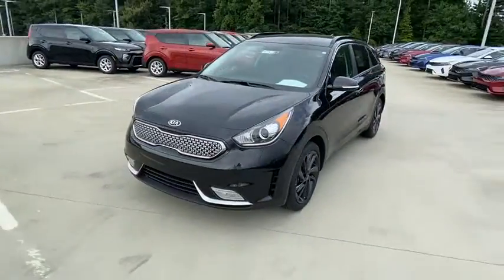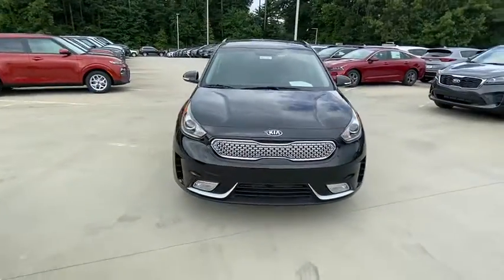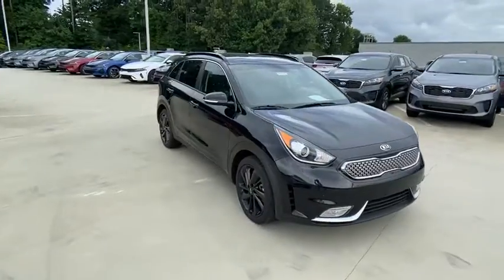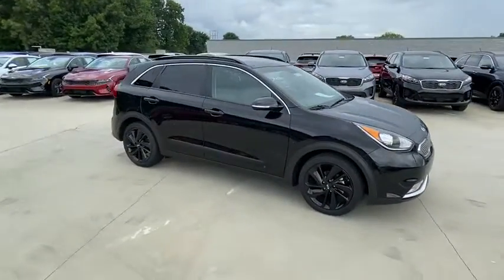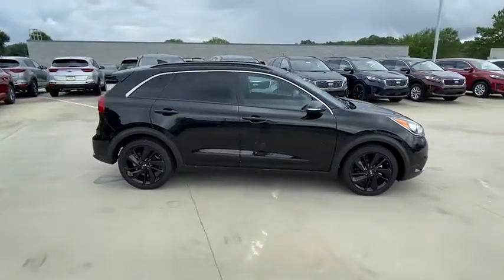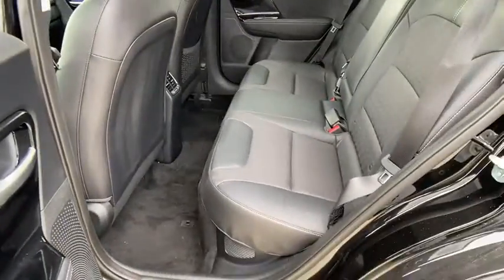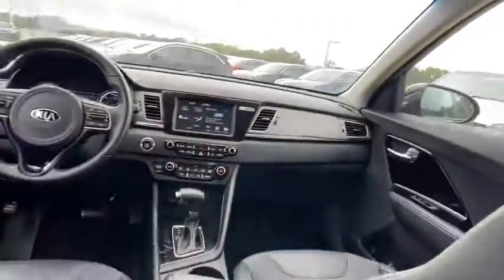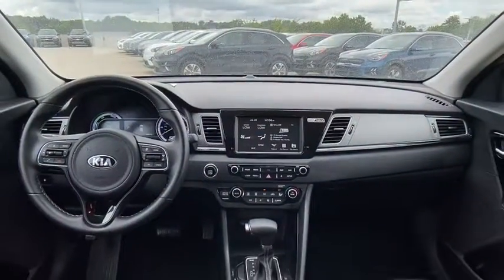2019 Kia Niro Chamblee, Sandy Springs, Brookhaven, Norcross, Atlanta, GA 607065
Aurora Black Pearl New 2019 Kia Niro available in Chamblee, Georgia at Ed Voyles Kia of Chamblee. Servicing the Sandy Springs, Brookhaven, Norcross, Atlanta, GA area.
2019 Kia Niro S Touring - Stock#: 607065 - VIN#: KNDCC3LC6K5234077

CARGO NET,CHARCOAL  CLOTH & LEATHER-TRIMMED SEATS,AURORA BLACK PEARL,CARPETED FLOOR MATS,Lip Spoiler,Body-Colored Front Bumper w/Black Rub Strip/Fascia Accent and Metal-Look Bumper Insert,Liftgate Rear Cargo Access,Metal-Look Grille w/Chrome Surround,Black Bodyside Moldings and Black Wheel Well Trim,Fixed Rear Window w/Fixed Interval Wiper and Defroster,Body-Colored Rear Bumper w/Black Rub Strip/Fascia Accent and Metal-Look Bumper Insert,Spare Tire Mobility Kit,Wheels: 18 Glossy Black Alloy,Deep Tinted Glass,Fully Automatic Projector Beam Halogen Daytime Running Headlamps w/Delay-Off,Perimeter/Approach Lights,Front Fog Lamps,Variable Intermittent Wipers,LED Brakelights,Tailgate/Rear Door Lock Included w/Power Door Locks,Tires: P225/45R18,Body-Colored Door Handles,Fully Galvanized Steel Panels,Chrome Side Windows Trim,Roof Rack Rails Only,Clearcoat Paint,Front Windshield -inc: Sun Visor Strip,Body-Colored Power Heated Side Mirrors w/Power Folding and Turn Signal Indicator,8-Way Driver Seat,Outside Temp Gauge,Interior Trim -inc: Metal-Look/Piano Black Instrument Panel Insert  Piano Black Door Panel Insert  Piano Black Console Insert and Chrome/Metal-Look Interior Accents,Front Center Armrest and Rear Center Armrest,1 Seatback Storage Pocket,Manual Tilt/Telescoping Steering Column,Manual Adjustable Front Head Restraints and Manual Adjustable Rear Head Restraints,60-40 Folding Bench Front Facing Fold Forward Seatback Rear Seat,Driver And Passenger Door Bins,Engine Immobilizer,HVAC -inc: Underseat Ducts and Console Ducts,Remote Keyless Entry w/Integrated Key Transmitter  Illuminated Entry  Illuminated Ignition Switch and Panic Button,Perimeter Alarm,Air Filtration,Remote Releases -Inc: Power Fuel,Full Carpet Floor Covering,Gauges -inc: Speedometer  Odometer  Engine Coolant Temp  Traction Battery Level  Power/Regen  Trip Odometer and Trip Computer,Power Rear Windows and Fixed 3rd Row Windows,Integrated Roof Antenna,6-Way Passenger Seat -inc: Manual Recline  Height Adjustment and Fore/Aft Movement,Siriusxm Traffic Real-Time Traffic Display,Glove Box,Heated Front Bucket Seats -inc: (3-level)  6-way adjustable passenger seat and 10-way power driver seats w/lumbar control,Cruise Control w/Steering Wheel Controls,Full Floor Console w/Covered Storage  Mini Overhead Console w/Storage and 2 12V DC Power Outlets,Cargo Area Concealed Storage,Leather/Piano Black Steering Wheel,Redundant Digital Speedometer,Cargo Features -inc: Spare Tire Mobility Kit,Radio: AM/FM/MP3/SiriusXM Satellite w/Navigation -inc: harman/kardon premium surround sound w/Clari-Fi  8 speakers  Bluetooth wireless technology w/steering-wheel-mounted controls  8 touchscreen navigation AVN5.0 w/UVO eServices and support for Android Auto and Apple Carplay  USB  auxiliary input jacks and USB charger outlet,Dual Zone Front Automatic Air Conditioning,Driver Foot Rest,Radio w/Seek-Scan  Clock  Speed Compensated Volume Control  Steering Wheel Controls and 8 Gb Internal Memory,Leather Gear Shifter Material,Full Cloth Headliner,Front Map Lights,2 12V DC Power Outlets,Day-Night Auto-Dimming Rearview Mirror,2 LCD Monitors In The Front,Rear Cupholder,Carpet Floor Trim,Cargo Space Lights,Fade-To-Off Interior Lighting,Trip Computer,Digital/Analog Display,Roll-Up Cargo Cover,Proximity Key For Doors And Push Button Start,Front Cupholder,Delayed Accessory Power,Power 1st Row Windows w/Driver And Passenger 1-Touch Up/Down,FOB Controls -inc: Cargo Access,Power Door Locks w/Autolock Feature,Cloth & Leather-Trimmed Seats,Driver And Passenger Visor Vanity Mirrors w/Driver And Passenger Illumination,Hybrid Electric Motor,Transmission: 6-Speed Dual-Clutch -inc: sport mode,Front-Wheel Drive,Electric Power-Assist Speed-Sensing Steering,849# Maximum Payload,Front And Rear Anti-Roll Bars,Engine: 1.6L Atkinson Cycle DOHC 16-Valve 4-Cyl -inc: Gasoline Direct Injection (GDI)  32kW electric motor and 1.56 kWh lithium-ion-polymer hybrid battery,Multi-Link Rear Suspension w/Coil Springs,Regenerative 4-Wheel Disc Brakes w/4-Wheel ABS  Front Vented Discs  Brake Assist and Hill Hold Control,3.2